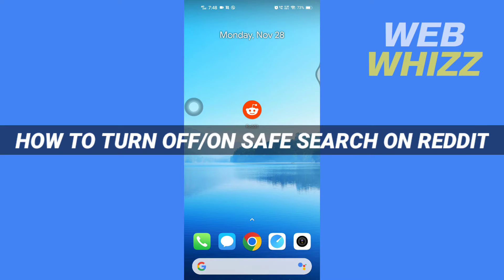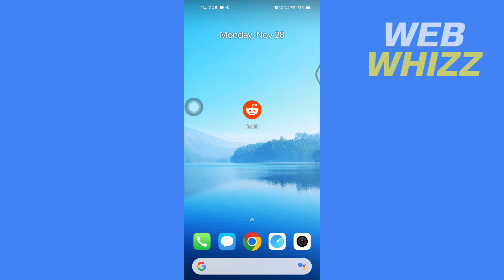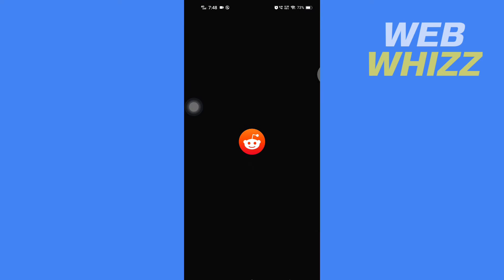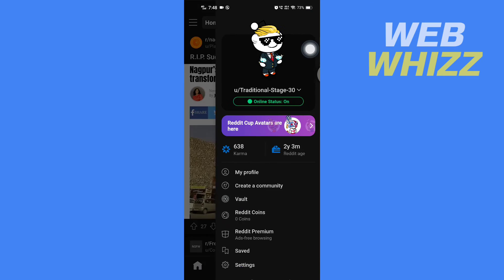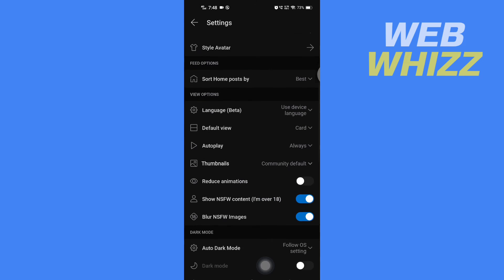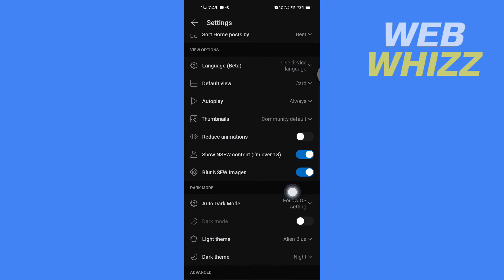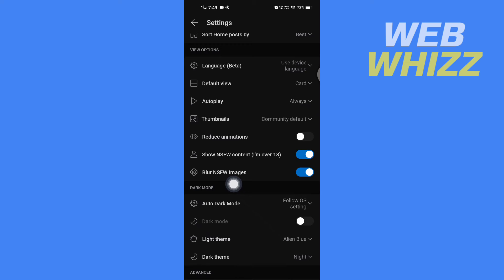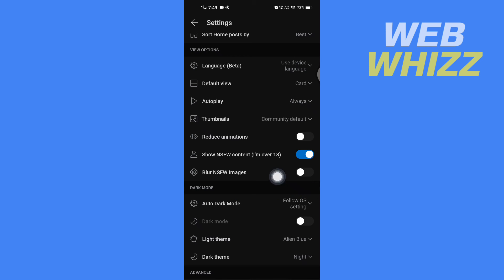How to Turn Off / On Safe Search Mode on Reddit - Easy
How to Turn Off / On Safe Search Mode on Reddit